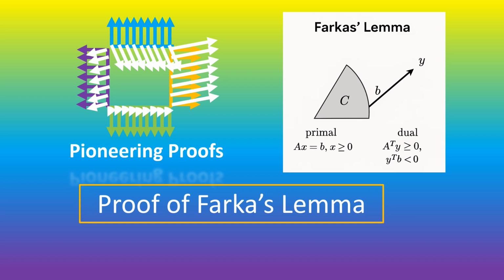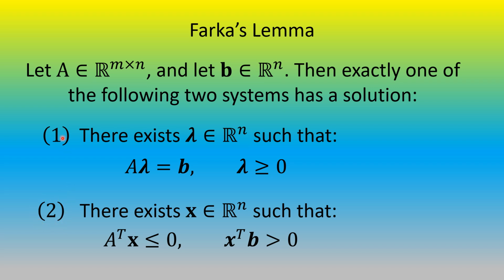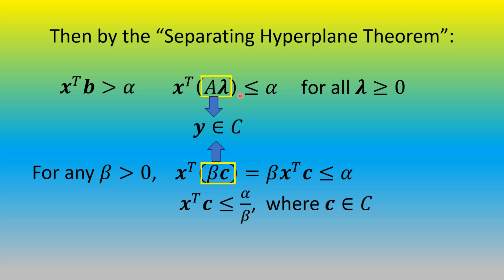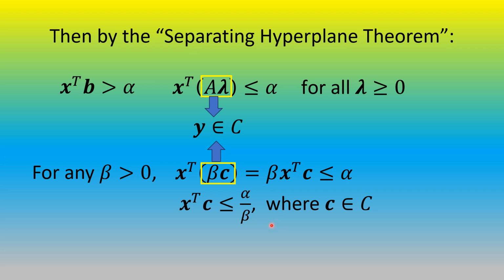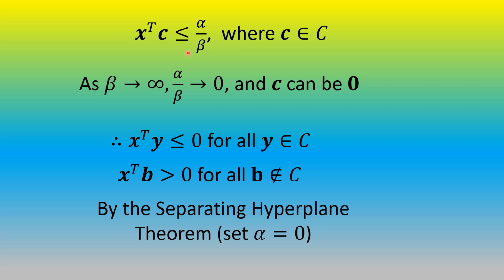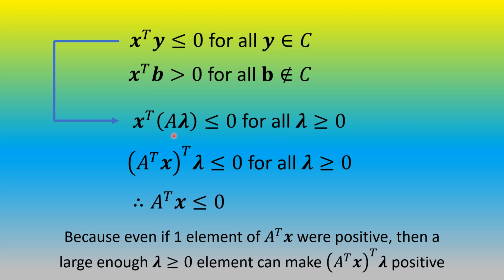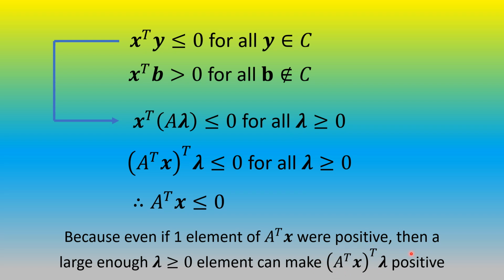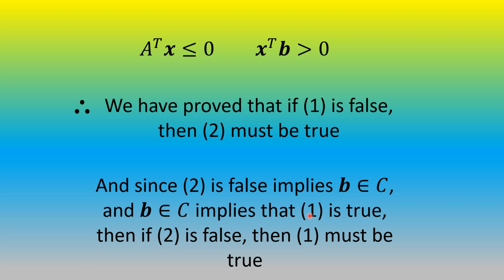Proof of Farka's Lemma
In this video, I prove Farka's Lemma